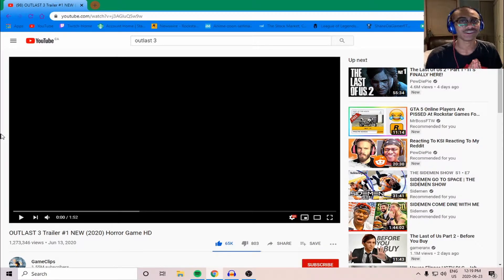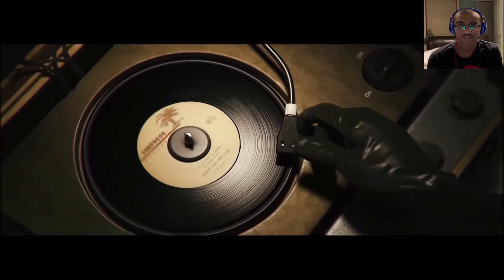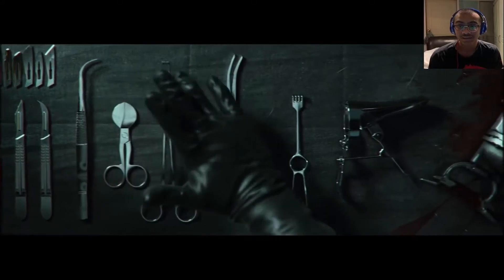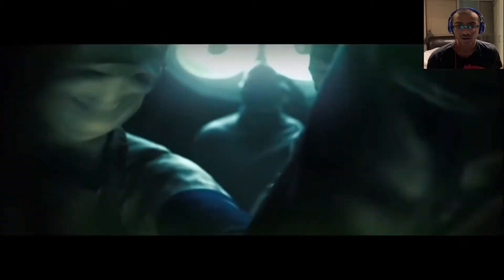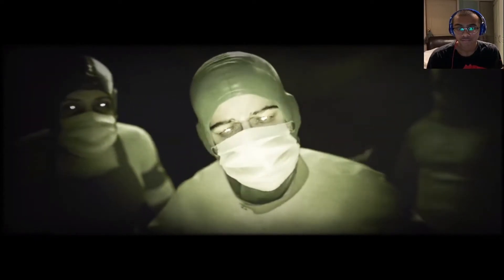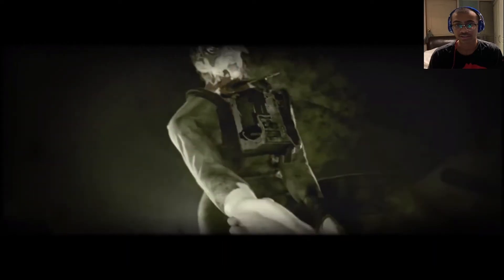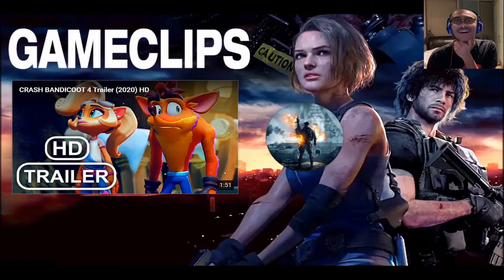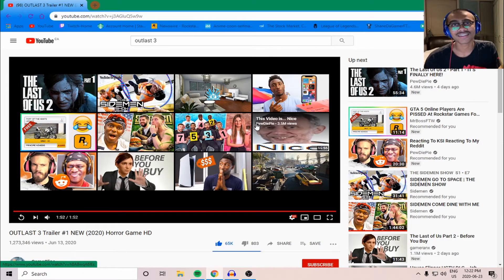MY REACTION TO THE OUTLAST 3 TRAILER (SCARY AF)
This is my reaction to the brand new OUTLAST 3 TRAILER FML

Original Video: OUTLAST 3 Trailer #1 NEW (2020) Horror Game HD

Big Thanks to all these people make sure to check them out!

Make sure ya'll go check out KevinLasean Man! AKA Xperttheif hes a sick Artist and also a Sick Youtuber!

Big Thanks To Panandar For The Creation Of The Outro! Make Sure To Check Him Out!

My Gaming Setup:
My Gaming PC
My Gaming Mouse
My Gaming Mouse Pad
My Microphone